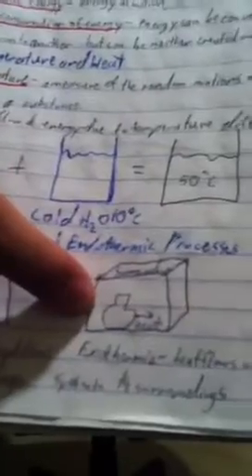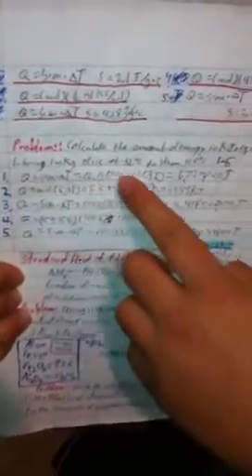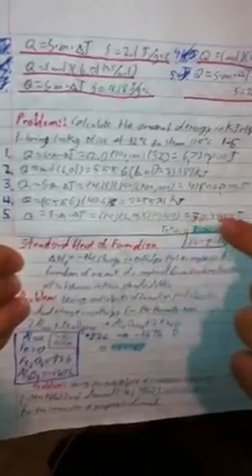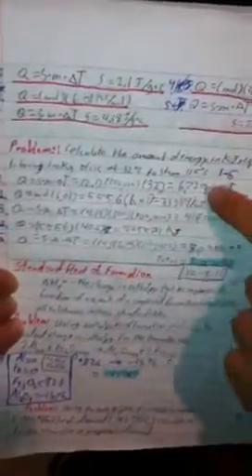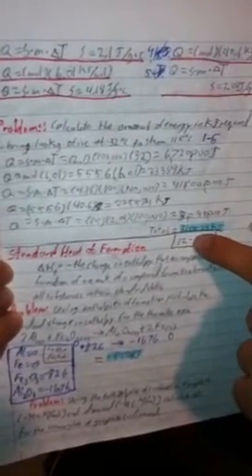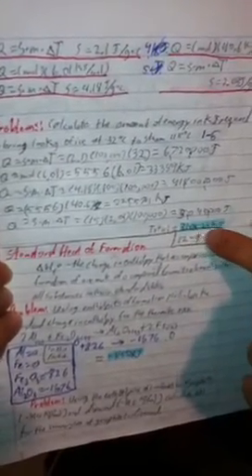Mrs. Sue chemistry honors (energy)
Kevin Yoshimoto and Ezekial Barrios period 3